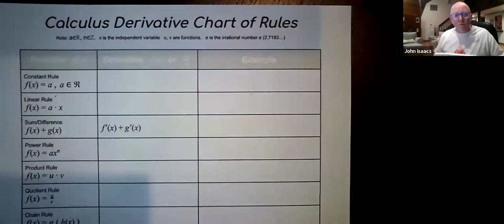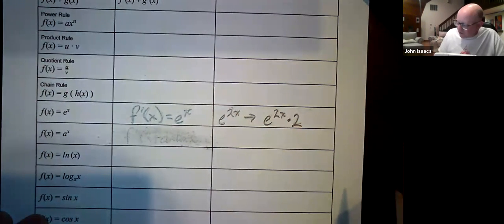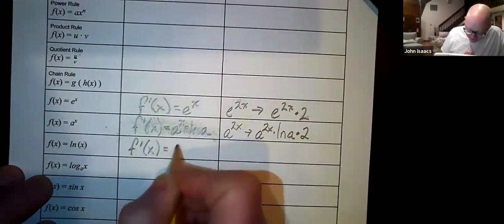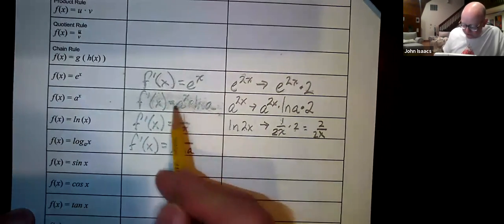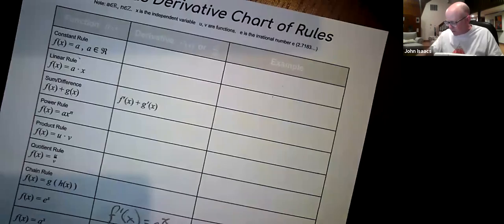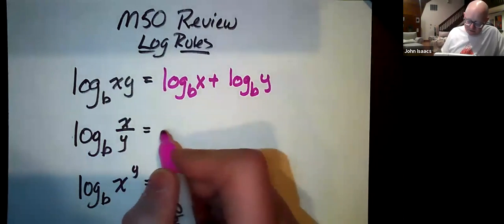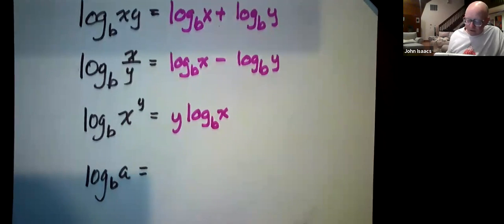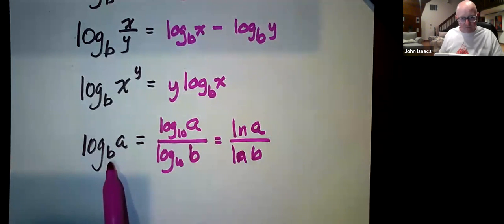e^x and lnx rules and m50 log rules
derivative rules for e^x and lnx  and Precalc log rules review